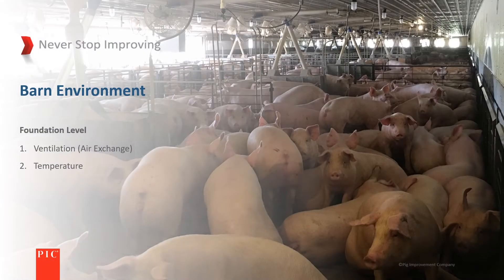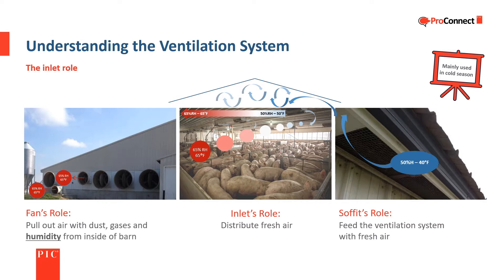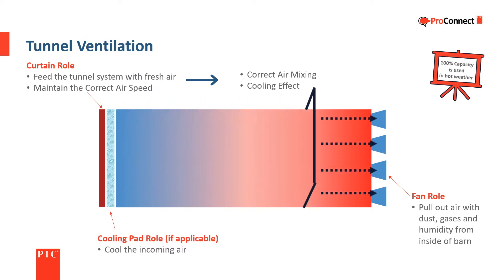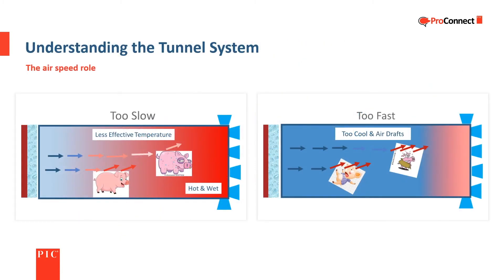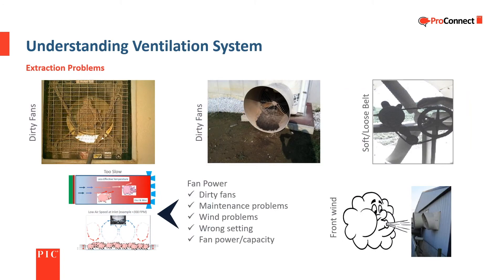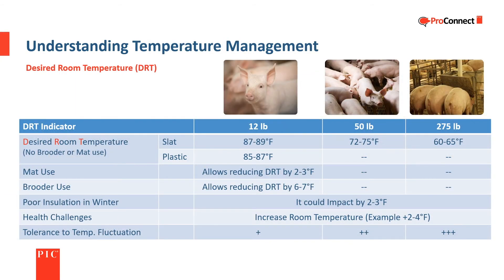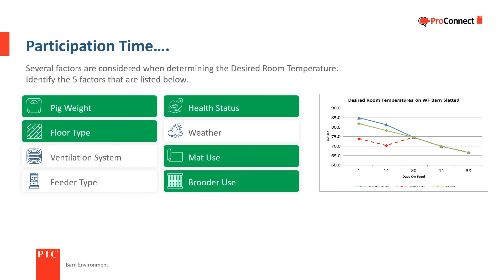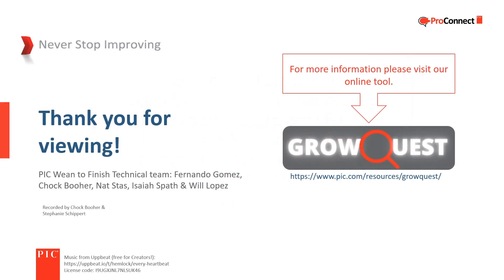Wean-to-Finish Barn Ventilation | Pig Improvement Company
The quality of the barn environment impacts pig health and performance. Learn more about the role that pig barn ventilation and temperature play in a successful wean-to-finish operation

In this training video from the PIC technical team, you’ll learn the importance of both ventilation and temperature in pig barns, gain an understanding of ventilation systems and learn about air speed and temperature management.

An interactive quiz, along with additional resources highlighted at the end of the video, makes this a great tool for employee training.

Video Chapters:
0:00 – Introduction to the pig barn environment
1:10 – Understanding ventilation systems
2:46 – Tunnel ventilation
4:50 – Air speed maintenance
6:58 – Pig barn temperature management
8:50 – Three key points to remember
9:21 – Wean-to-finish resources